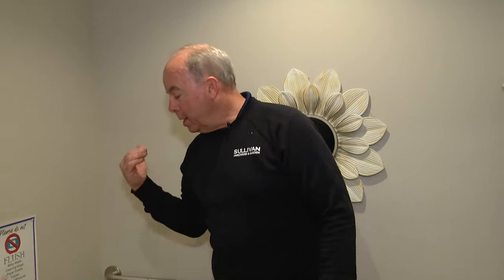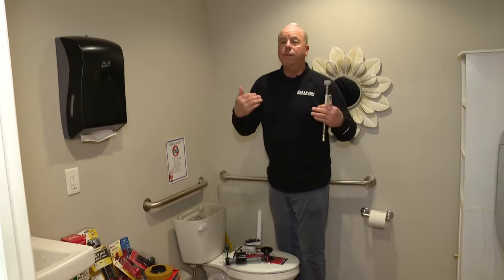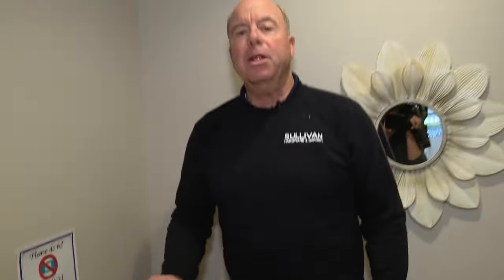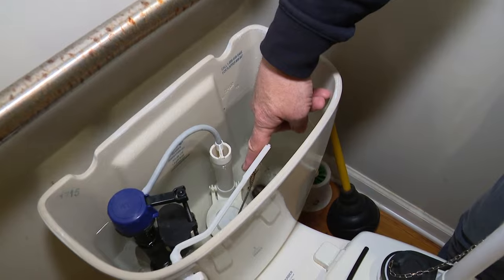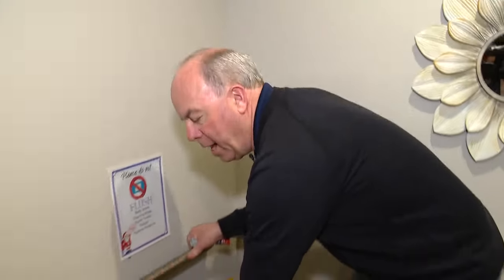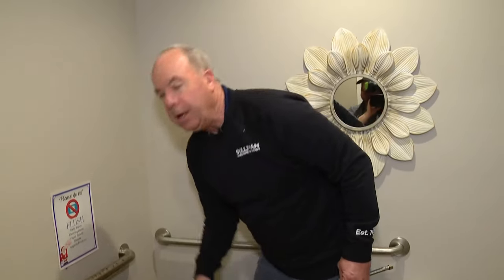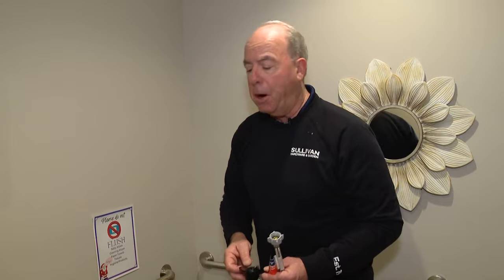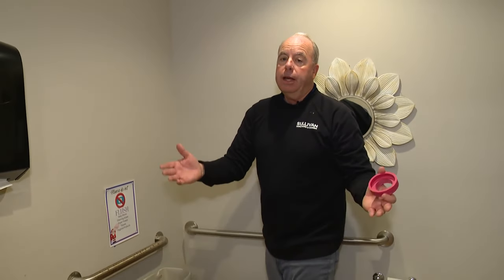Pat Sullivan's tips for taking care of your toilet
Every Sunday, Pat Sullivan from "Sullivan Hardware and Garden" stops by with some great advice.